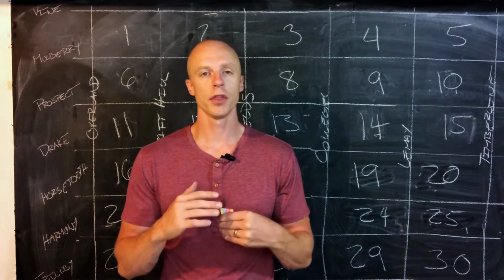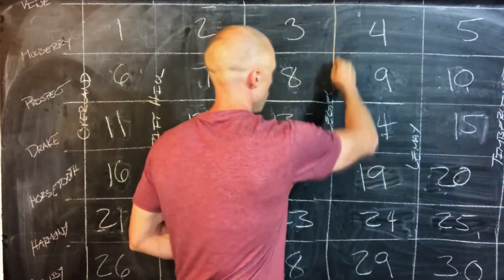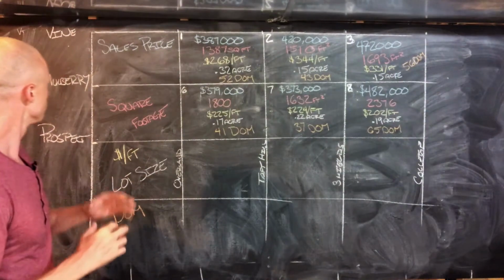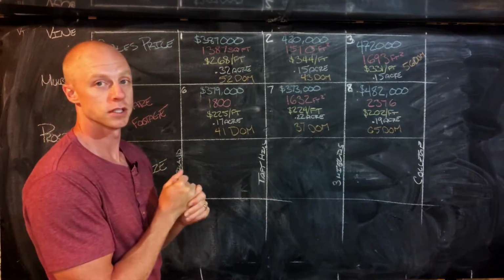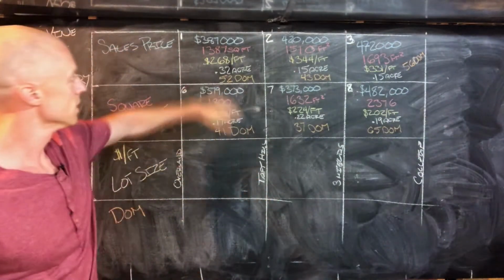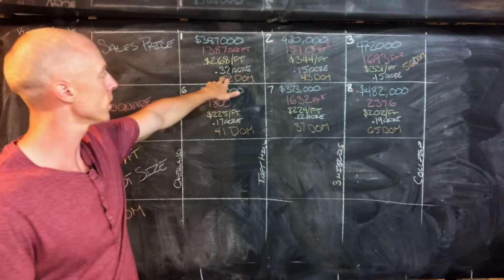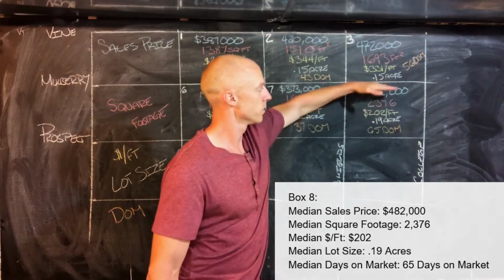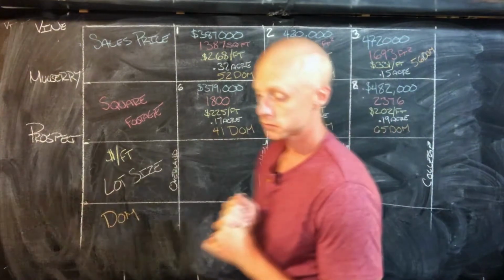Breaking Fort Collins Housing Market Down – 4 Quadrants Analyzed - Part 1/4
Breaking Fort Collins Housing Market Down – 4 Quadrants Analyzed
Fort Collin’s real estate market can differ in less than a mile. College and Mountain = $$$. South of Harmony and West of Shield Less $$$, more lot!
This is Part 1 of a 4 part series that will break down Fort Collins into it’s 4 quadrants. Use this as a guide to make decisions. Not necessarily rules, but guides. Understand the area that you’re buying in when you are looking so you know the area and value before signing your closing documents.

We have been in a GREAT real estate market here in Fort Collins and the thought goes “buy it and it will appreciate.” If ever there was a time to pause and REALLY analyze the property you are buying and to the best of your ability ensuring a good DEAL, now is it. Take the time to dive into numbers and analysis and make sure you know the area back and forward before closing.

I hope you enjoy the series. Numbers can get boring. I’ll try not to be so monotonous on the next ones. Maybe I’ll have my daughter drawing on the chalk board in the next ones. That’s entertaining!!